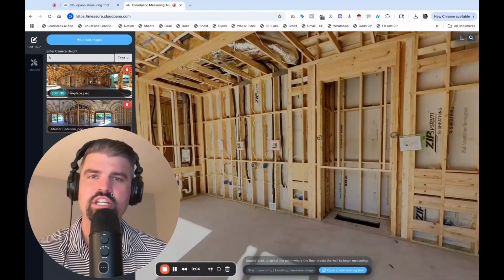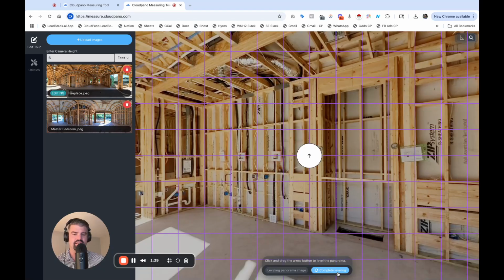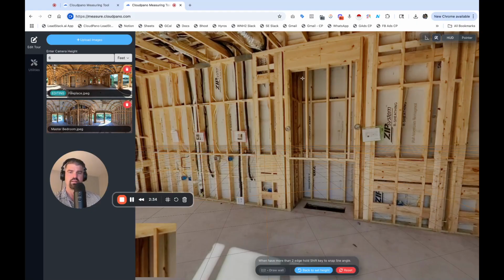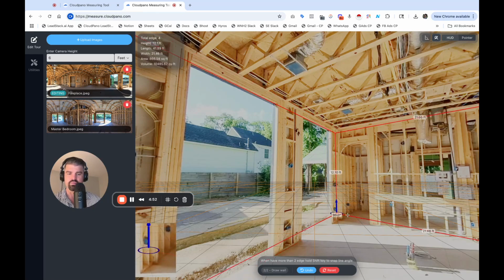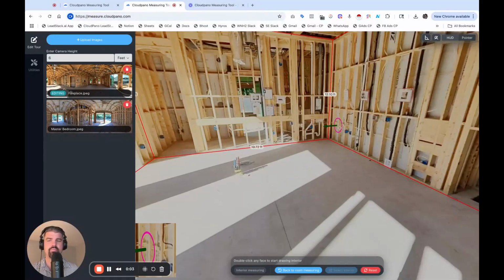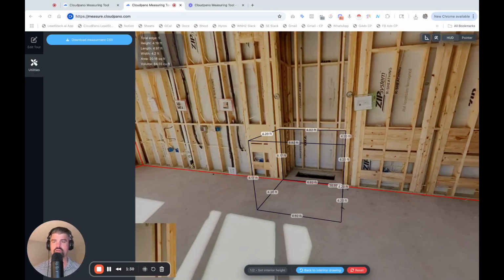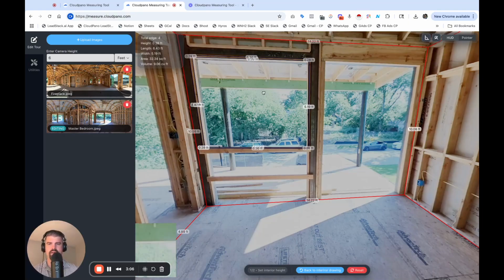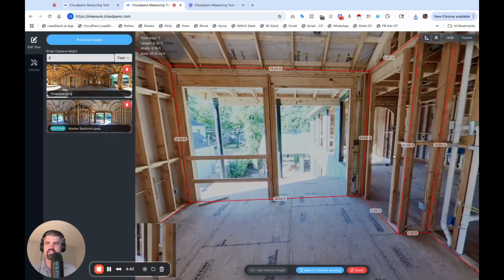Cloudpano Measuring Tool Walkthrough 360 Measuring Software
This tool is in BETA. Comment your feedback and use case below and we will try and build it for you!

🚀 Introducing the CloudPano Measuring Tool – the easiest way to measure inside 360° photos!

In this walkthrough, I’ll show you exactly how to use CloudPano’s new 360 measuring software to take off floor and wall quantities, calculate dimensions, and speed up your estimating process. Whether you’re in construction, real estate, or inspections, this tool will save you time and help you deliver accurate results.

🔍 In this video, you’ll learn:

How to measure floor dimensions inside a 360 photo

How to measure wall heights and lengths

How to use 360° measuring software for takeoffs and quantities

Why 360 measurement tools are a game changer for contractors, estimators, and real estate pros

👉 Watch the full walkthrough and see how you can start measuring in 360 today.